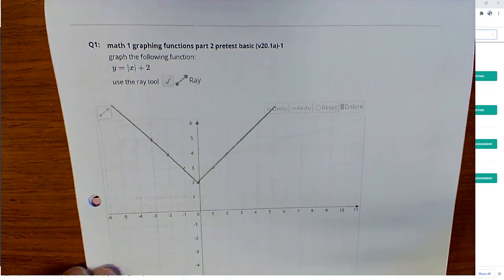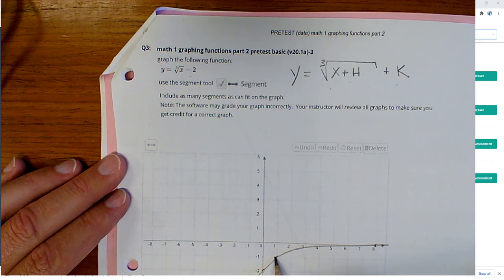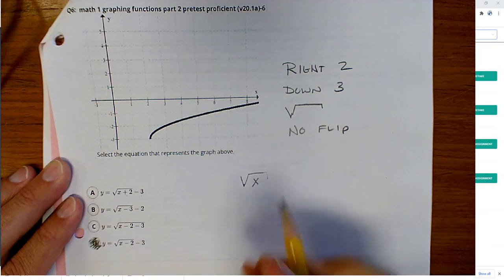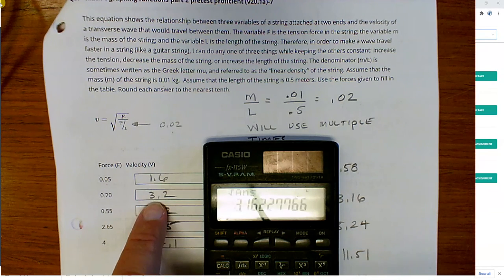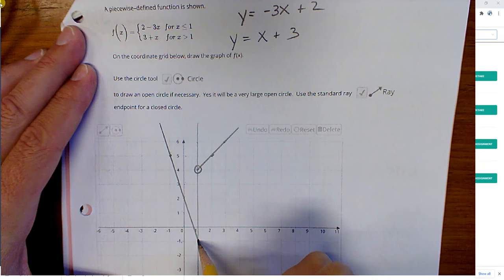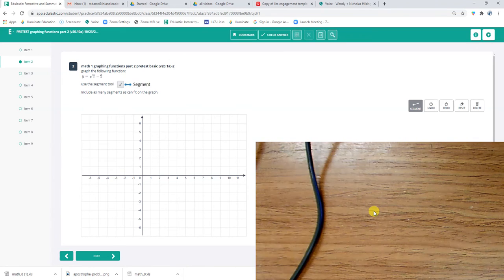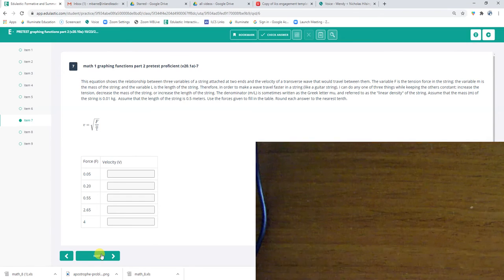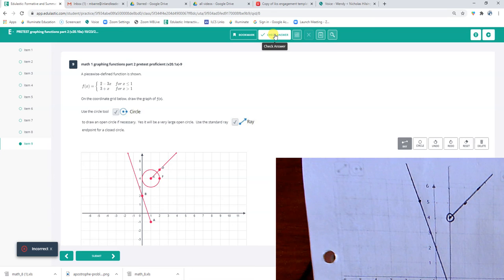PRETEST graphing functions part 2 (v20.10a)